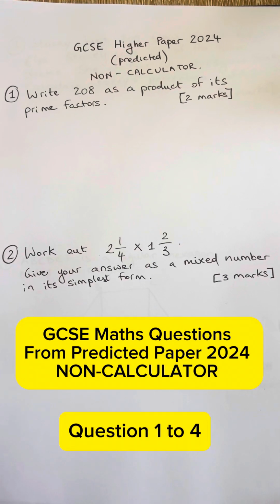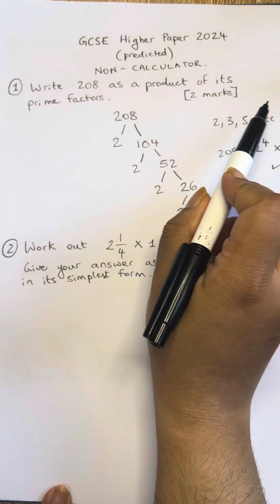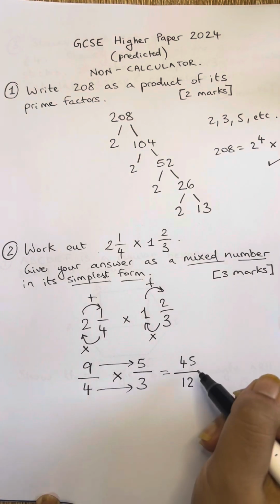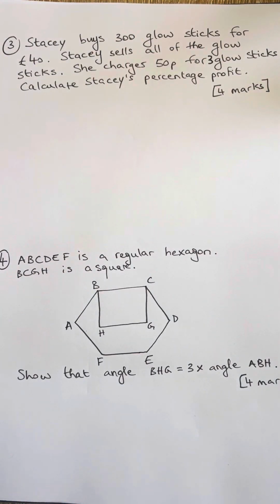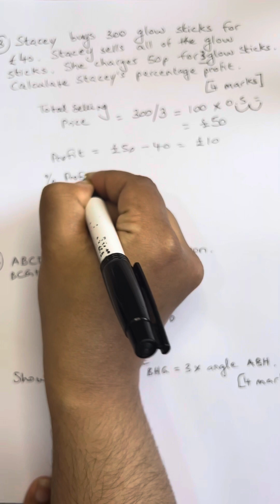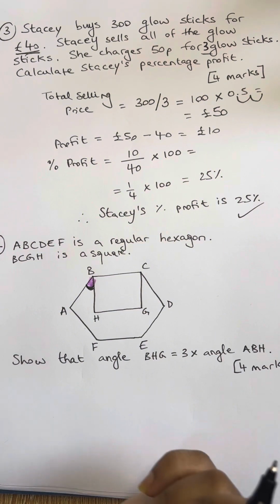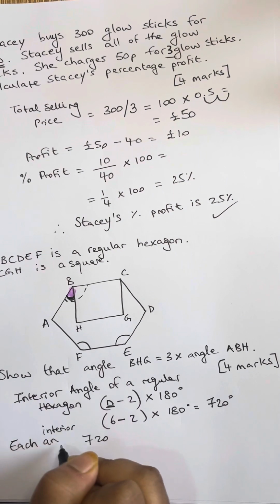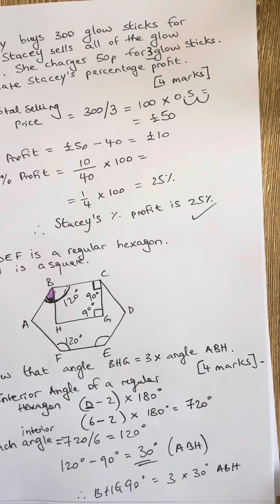ADVANCED GCSE questions from Predicted 2024 Paper! (Question 1-4 covered)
If you would like me to cover any GCSE or A level topic that you are struggling with, make sure to COMMENT down and I will make a separate video on that!

Link to my other socials:

If you would like me to cover any GCSE and/or A level topic that you struggle with, let me know in the COMMENT section and I will make a separate video on that :)